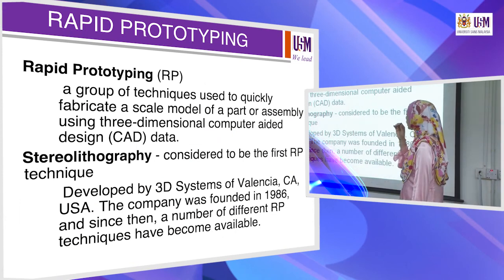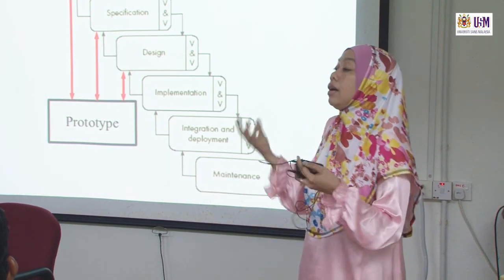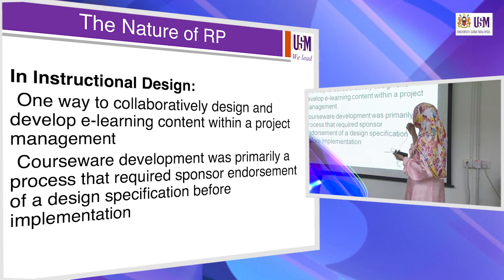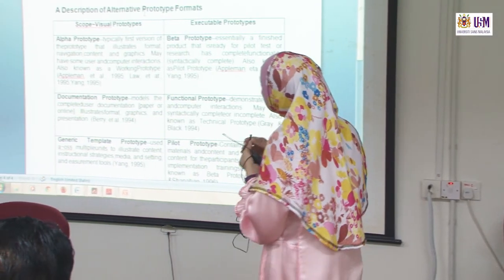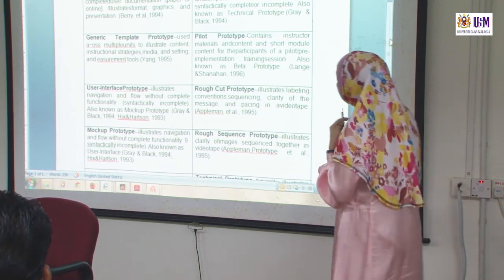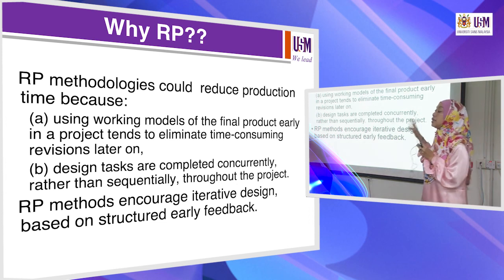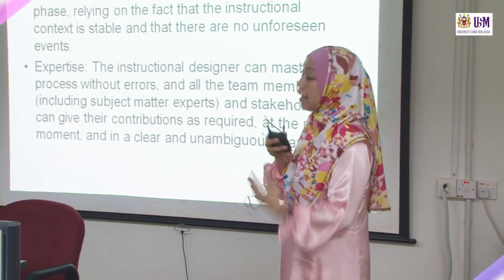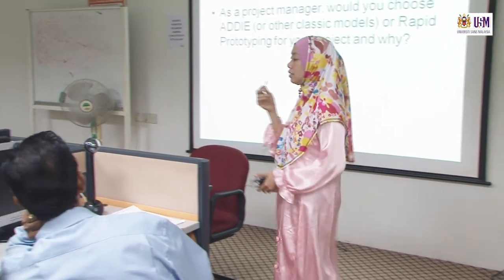PLG722 Rapid Prototyping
PLG722 Management of Instructional Development/Pengurusan Perkembangan Pengajaran
Dr. Azidah Abu Ziden
School of Educational Studies